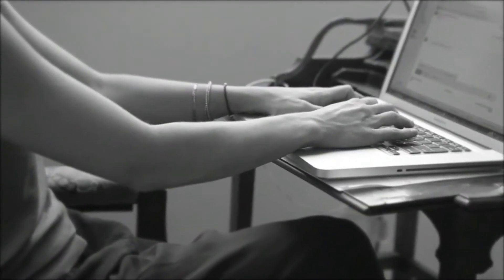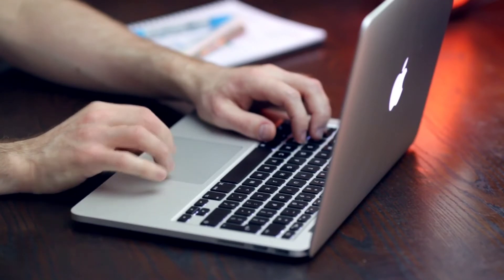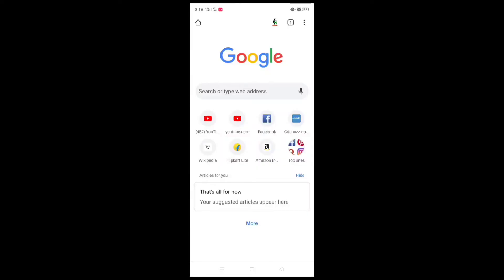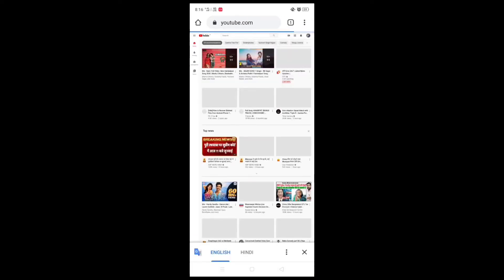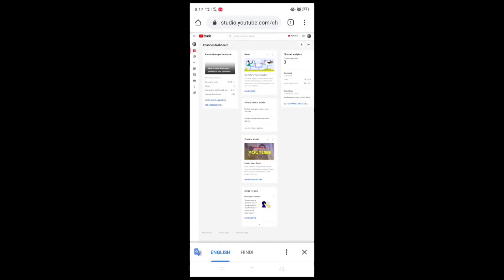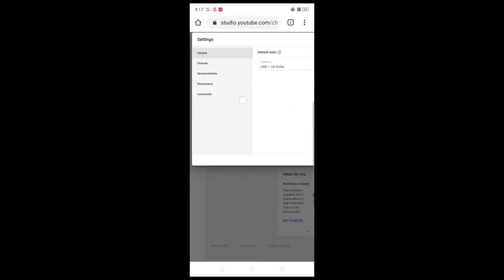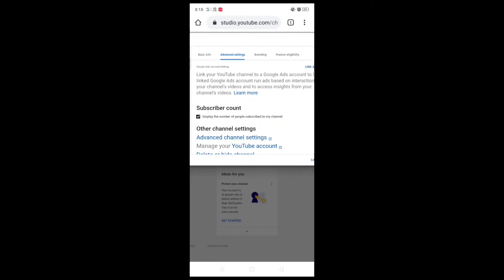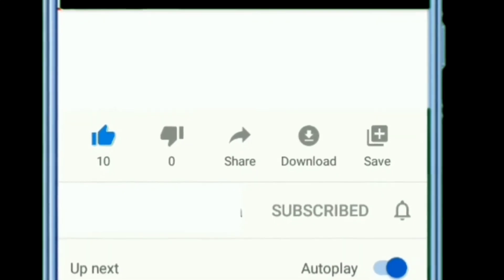How to hide YouTube Subscriber Count in Odia. Be Update !! Subscribers hide କିପରି କରିବେ ।।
Hi guys, in this video I give you the steps to hide subscribers in your YouTube channel from mobile. You don't need any system or laptop.